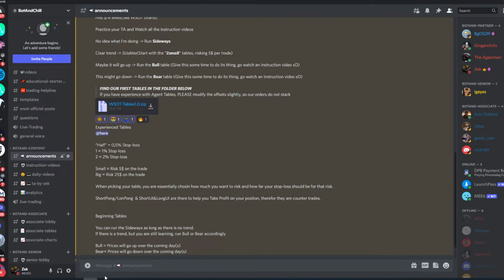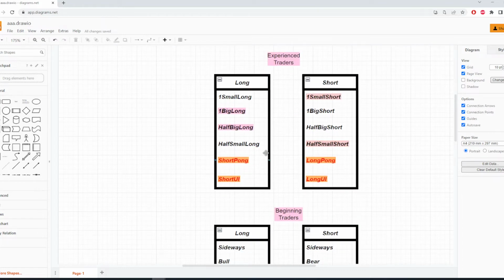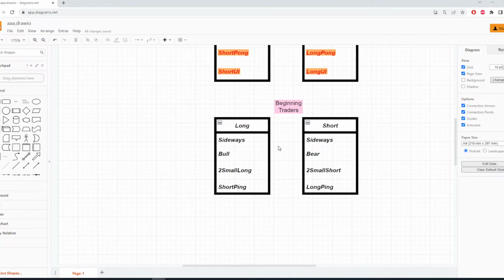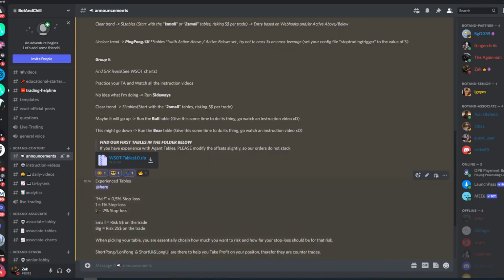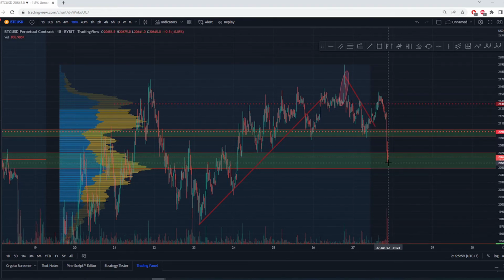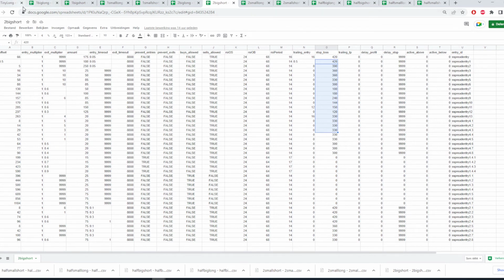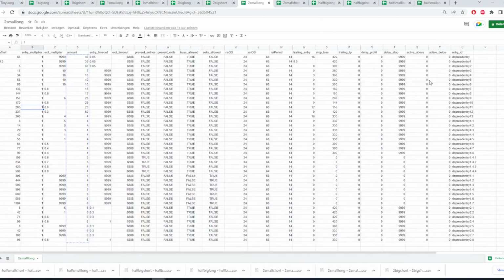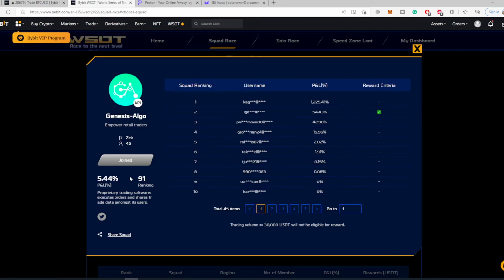WSOT - Bybit Bot Squad - Genesis Algo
New Strategies & instructions.

Day 1 WSOT ; Live after this video in Discord